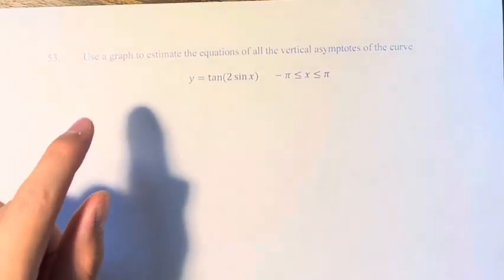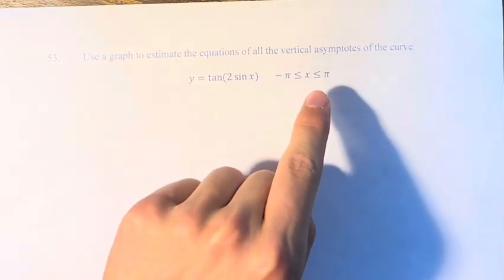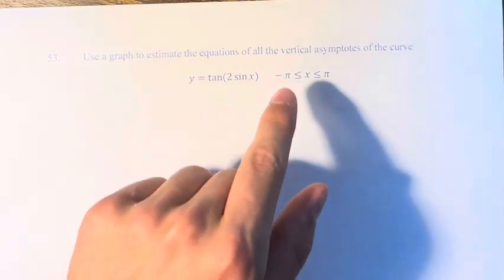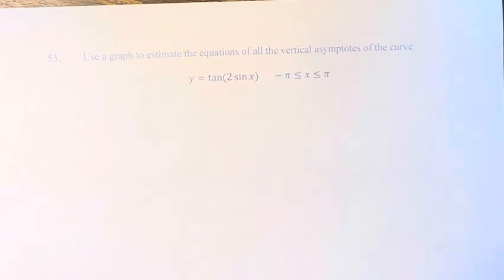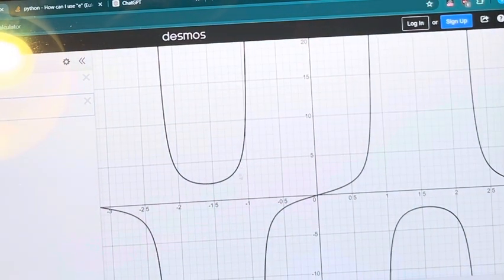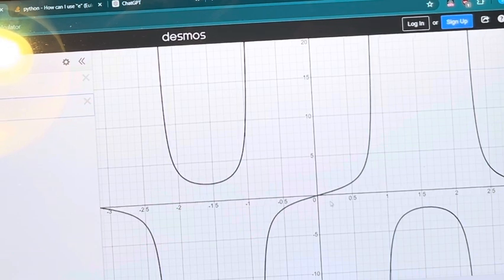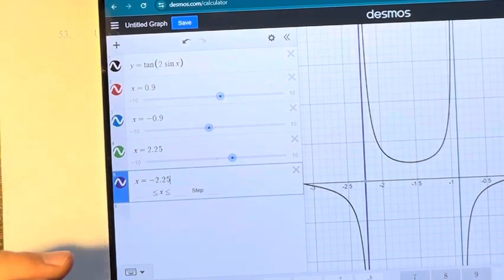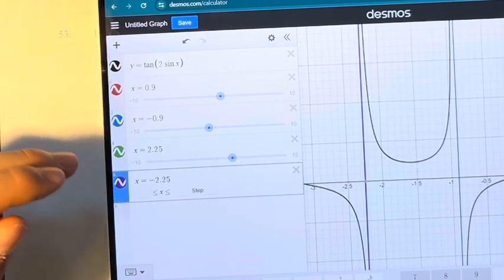53. Use a graph to estimate the equations of all the vertical asymptotes of the curve y=tan⁡(2sin⁡x)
53. Use a graph to estimate the equations of all the vertical asymptotes of the curve

y=tan⁡(2sin⁡x) -π≤x≤π

Calculus: Early Transcendentals
Chapter 2: Limits and Derivatives
Section 2.2: The Limit of a Function
Problem 53